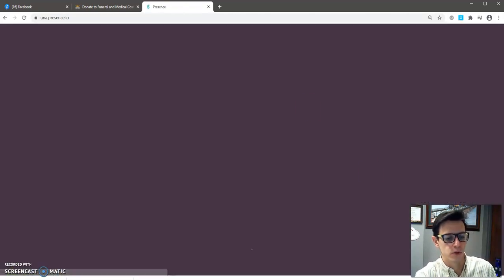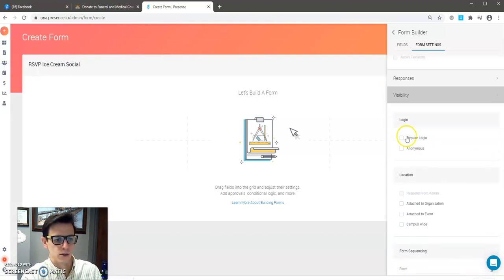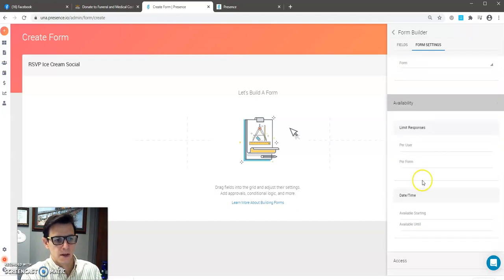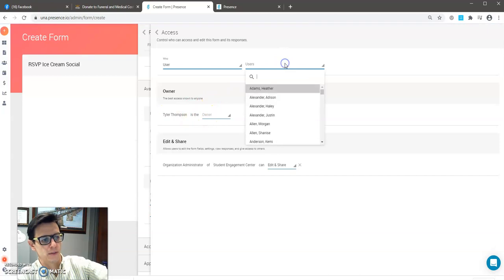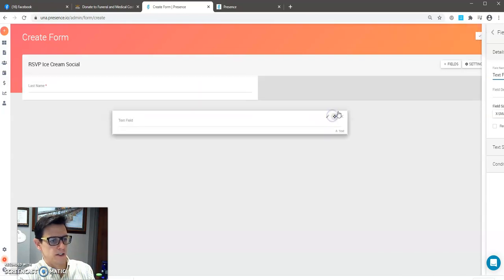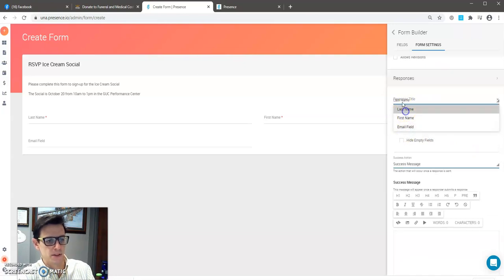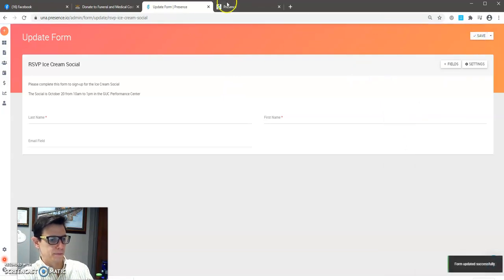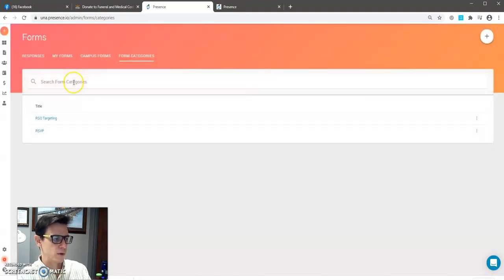Creating Forms Presence